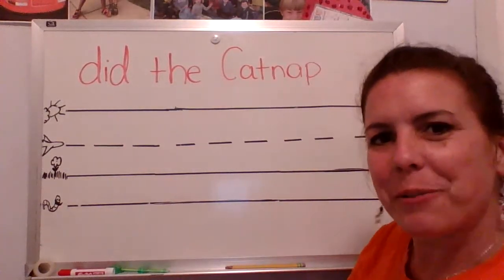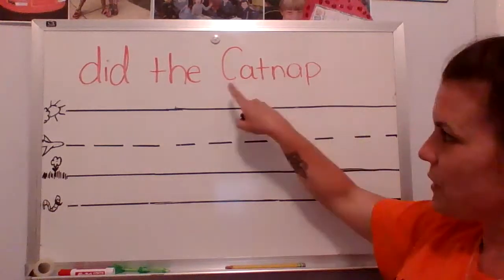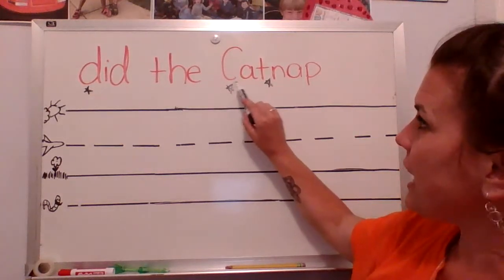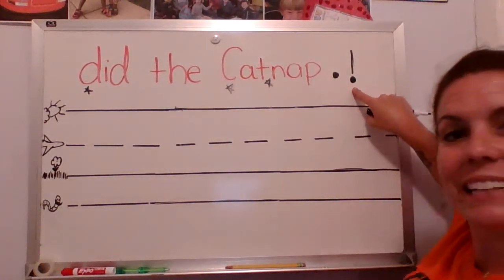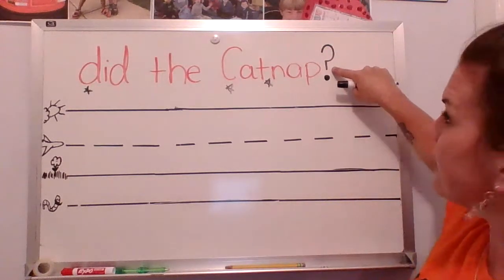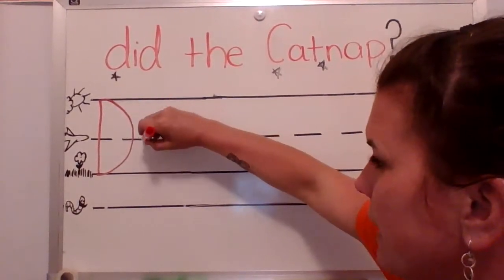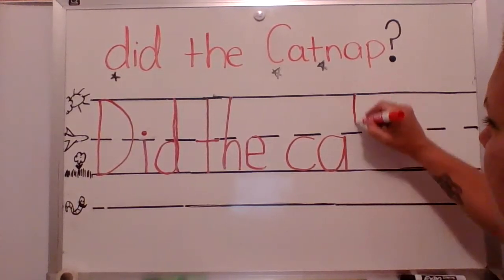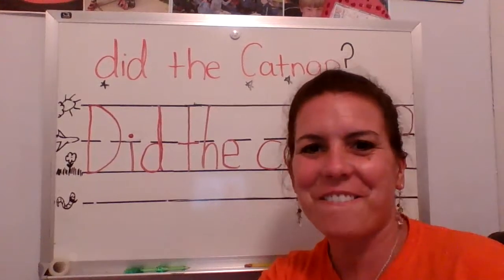Sentence Fix-it Lesson!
Let's work together to fix a sentence with LOTS of mistakes! Who can find them all?